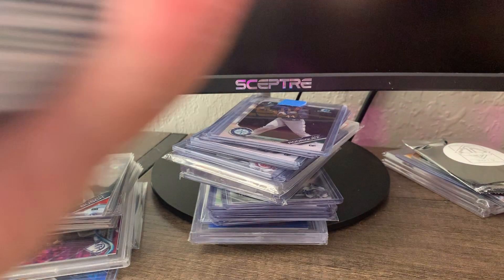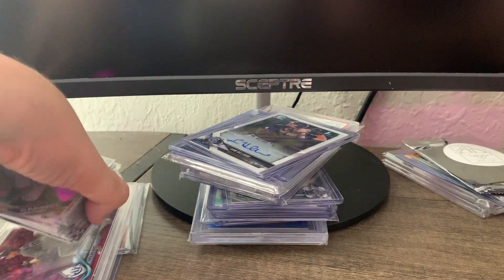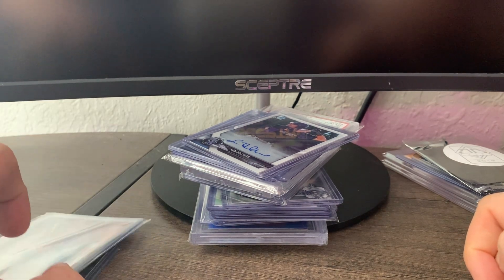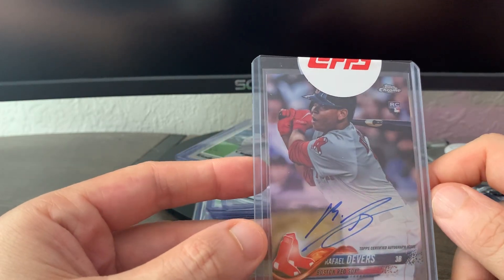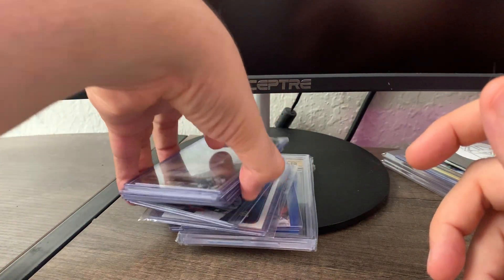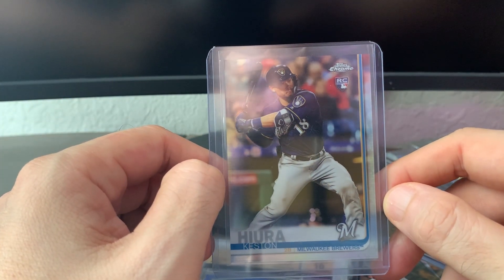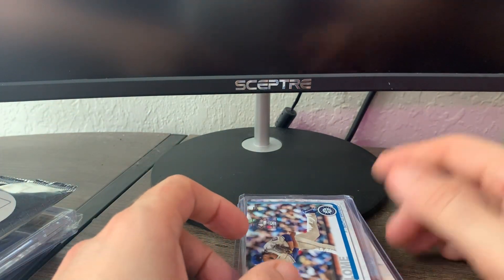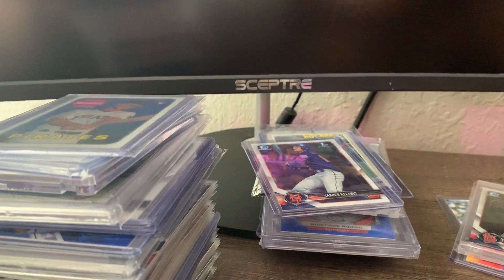Saturday Mail Day!